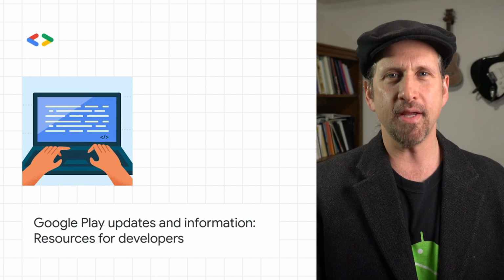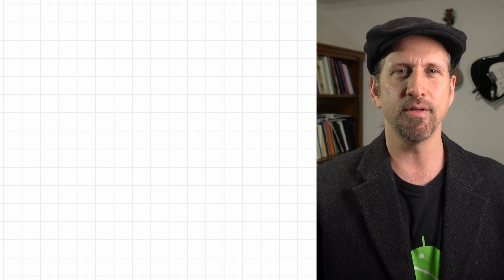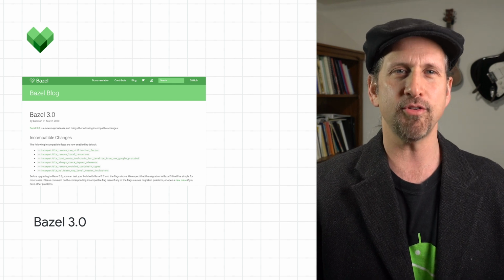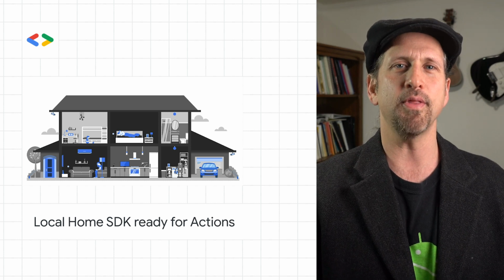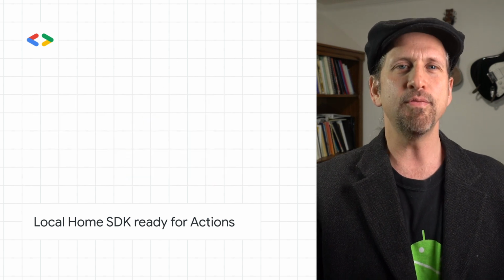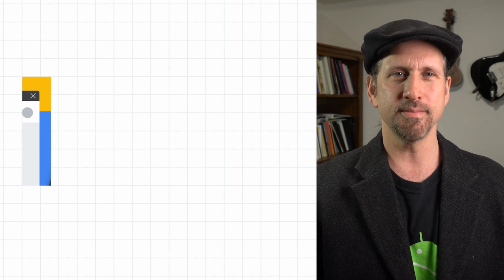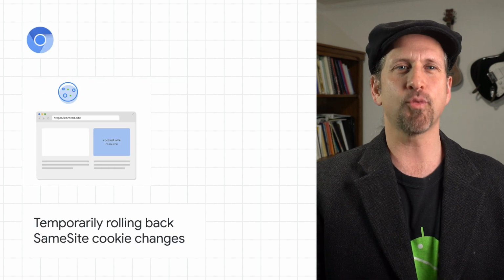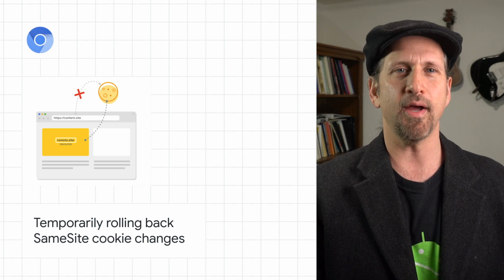Google Play updates, Bazel 3.0, Business Console for Google Pay, & more!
Here to bring you the latest developer news from across Google is Developer Advocate Dan Galpin. Tune in every week for a new episode, and let us know what you think of the latest announcements in the comments below! 😃